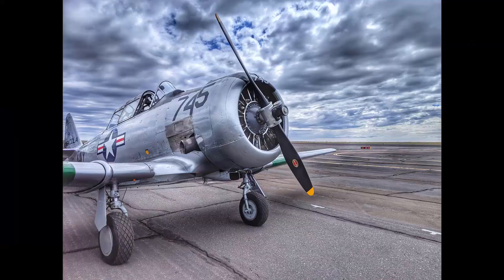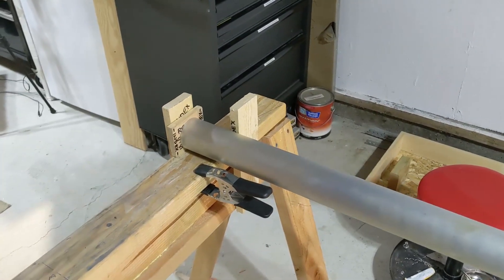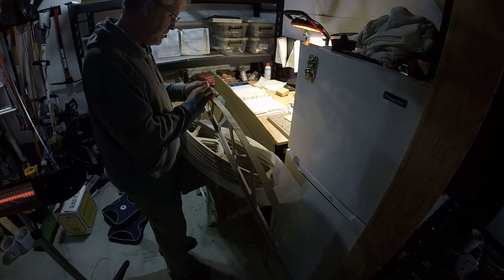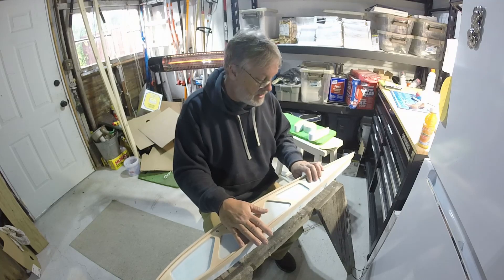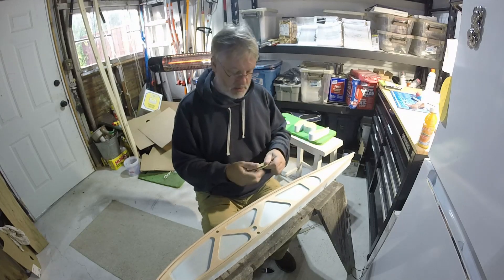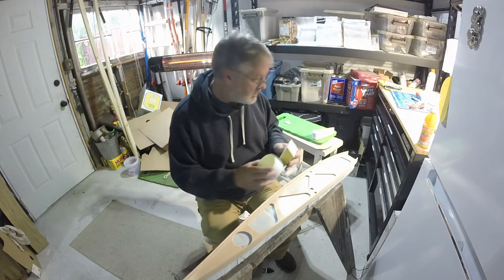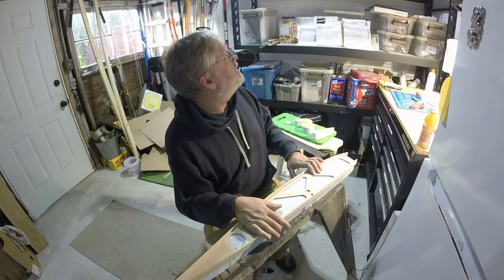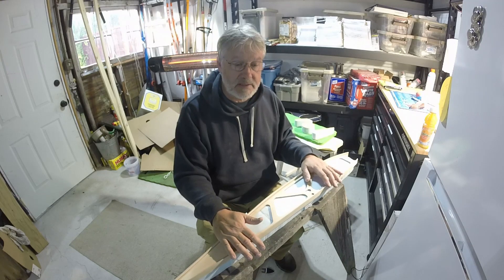Verner Kitfox 5 build video 3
Continuing on with the wing build, this video gets me through preparing the wing spars and the ribs.  Watch for the 5th video where I will lay out the spars and start bonding ribs in place.